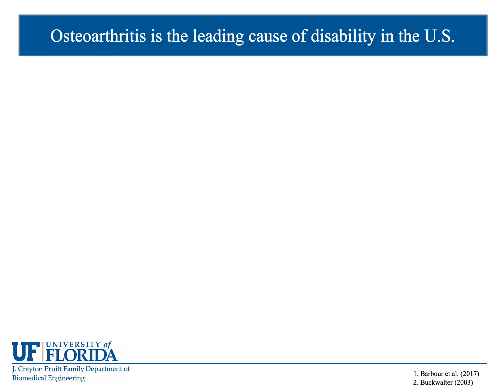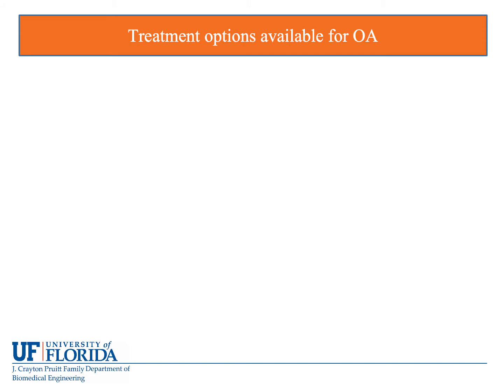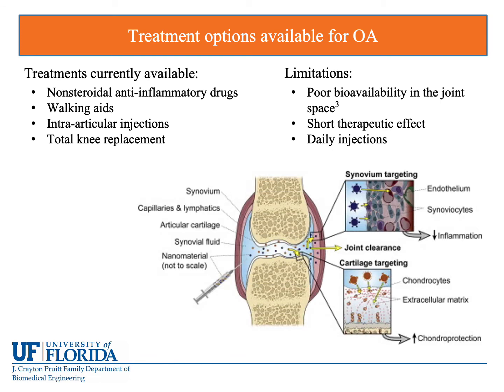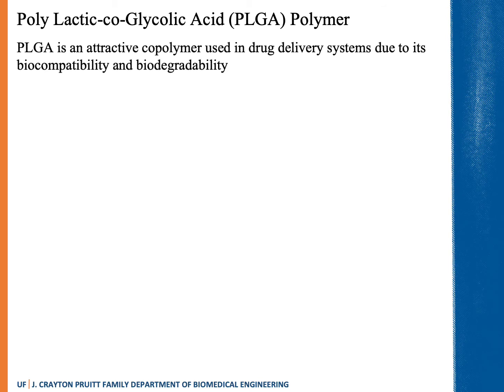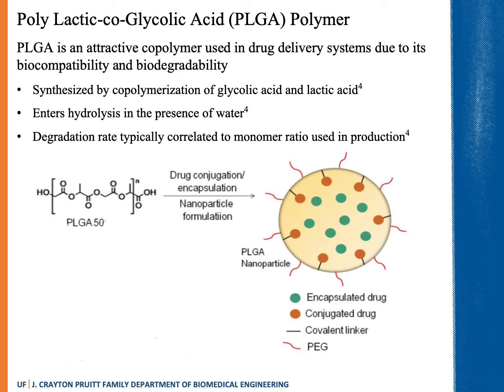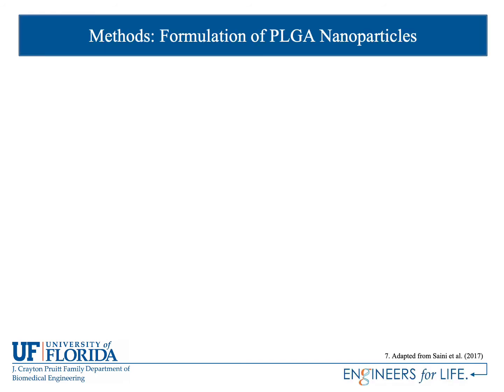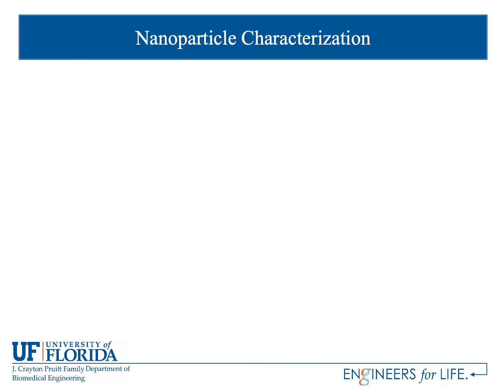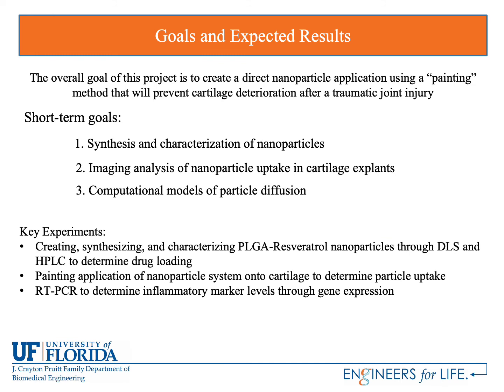Targeted Nanoparticle Delivery for Osteoarthritic Cartilage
SAEOPP 26th Annual Conference Presentation